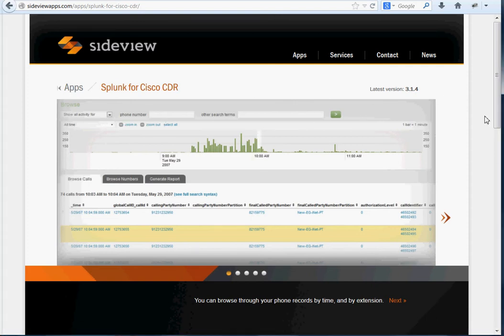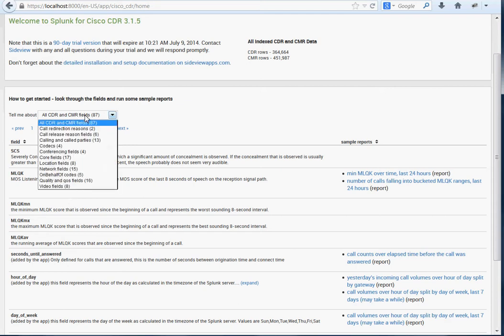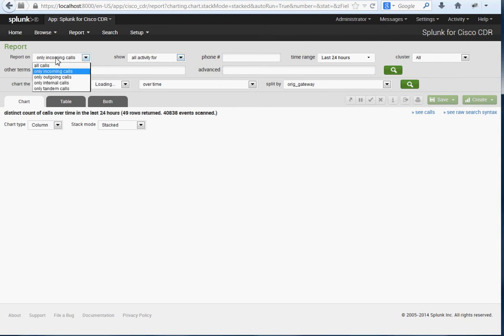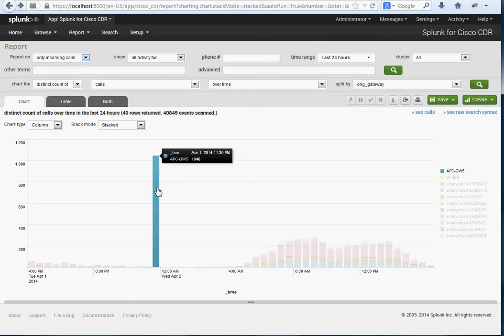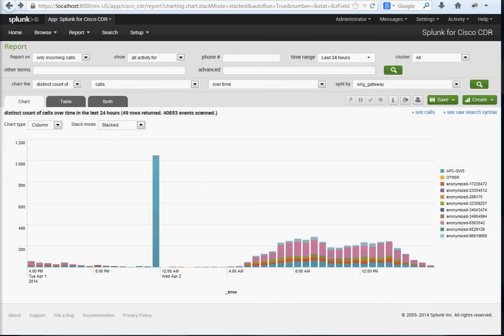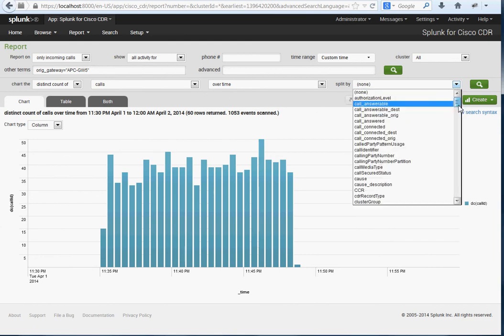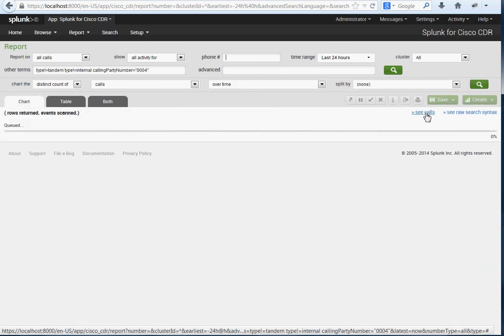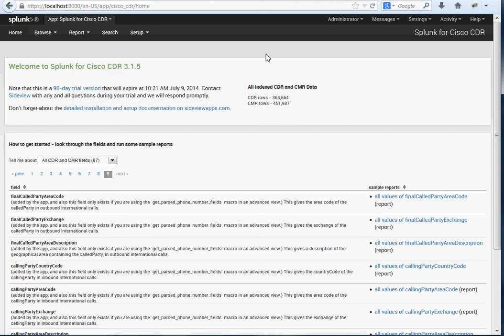an overview of Splunk for Cisco CDR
Splunk for Cisco CDR is a powerful and flexible reporting package for Cisco CallManager (aka Cisco Unified Communications Manager or CUCM).

This solution allows you to easily move around in your Cisco CDR and CMR data and generate whatever reports and dashboards you need along the way.

The video walks you through the solution and demos the breadth and flexibility of the reporting engine.

A 90 day trial version of Splunk for Cisco CDR app is available